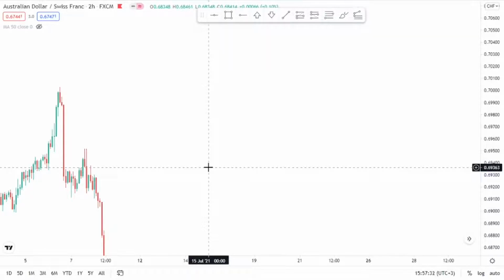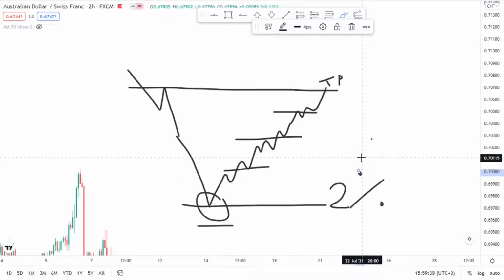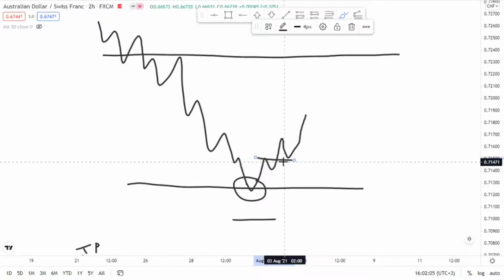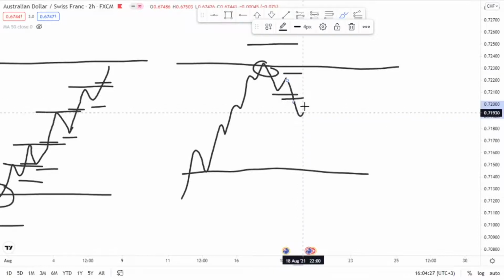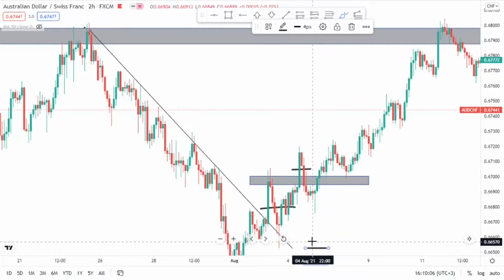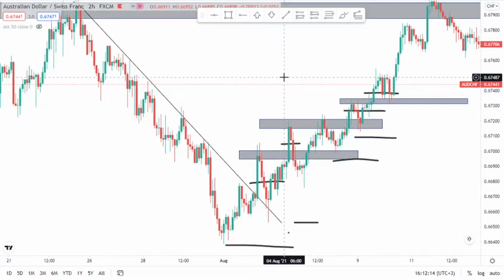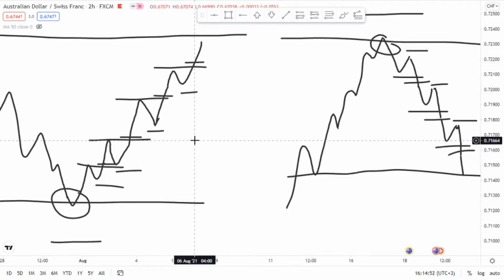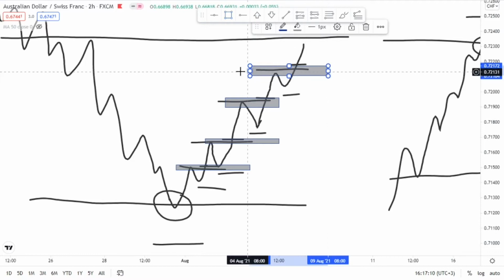HOW TO SCALE IN FOR MAX PROFIT POTENTIAL (KENYAN FOREX TRADER)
IN THIS VIDEO I YOU'LL LEARN HOW O ADD MULTIPLE POSITIONS ON A SINGLE PRICE MOVE FOR MAX PROFIT POTENTIAL.